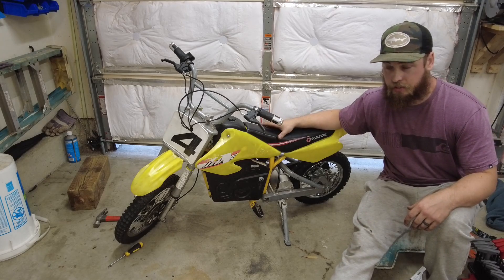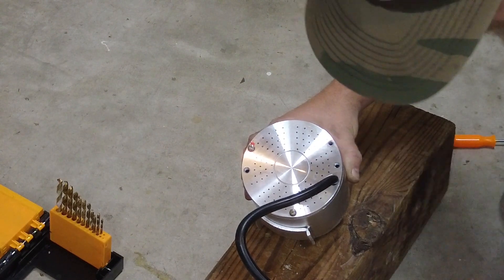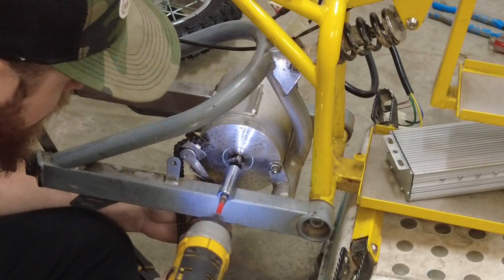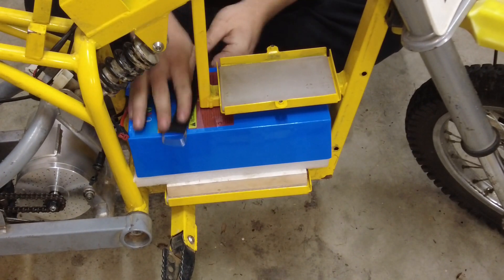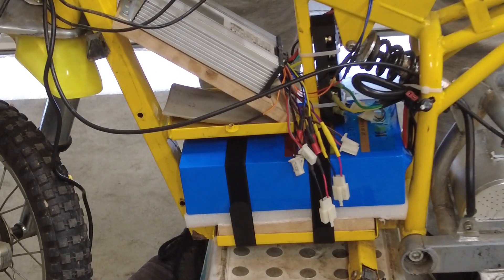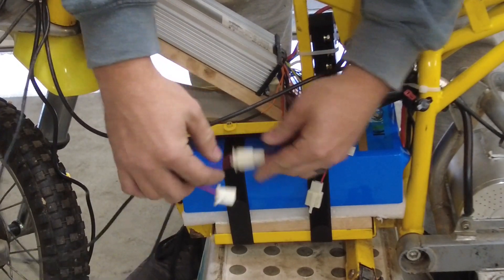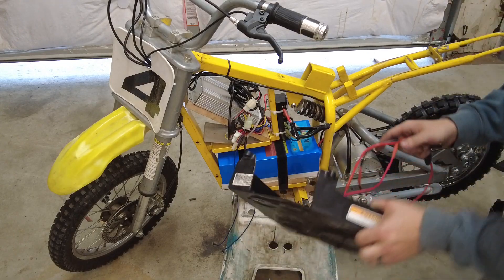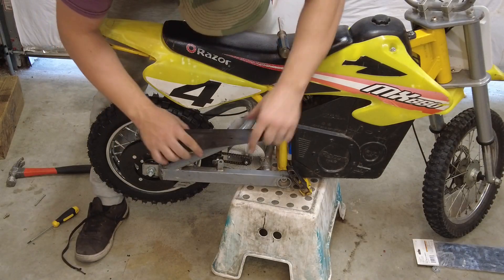Complete Razor MX650 Upgrade Guide. 28mph! (Controller, 48v Battery, 1800w Motor)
In this video I detail how to upgrade a Razor MX650 with a new controller, 1800 watt motor, and 48v Lithium Ion battery. This is a step by step guide showing all parts of the build.

Battery
Motor/Controller
Throttle
Junction Box
Velcro Straps
Quick Disconnect for battery